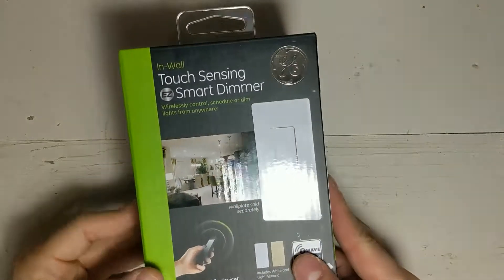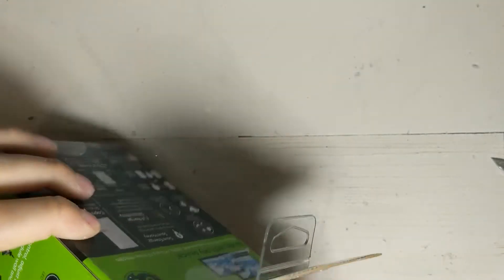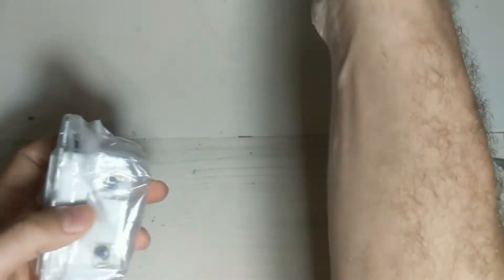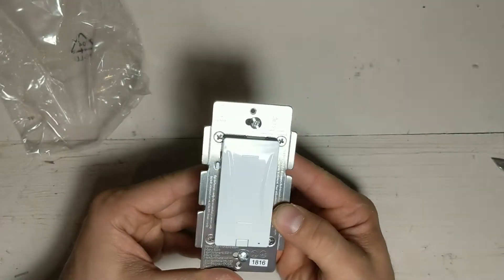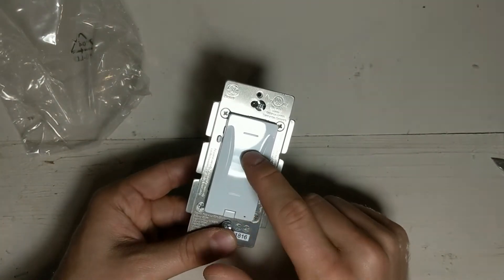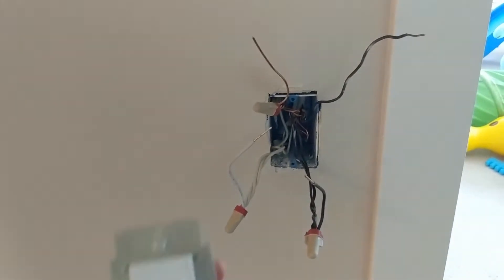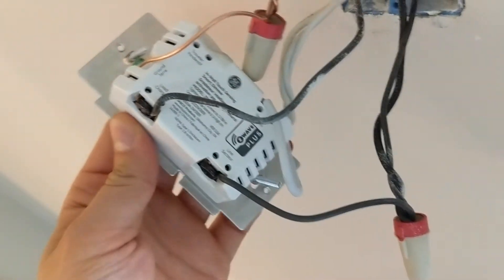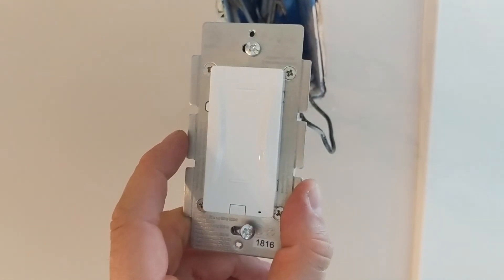GE/Jasco Z-Wave Plus Smart Dimmer Capacitive Switch - Model 14289 (Unboxing and Installation)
This is an unboxing and installation video of the GE Z-Wave Plus In-Wall Touch Sensing Smart Dimmer:

Switch model 14289.

Purchased from Amazon